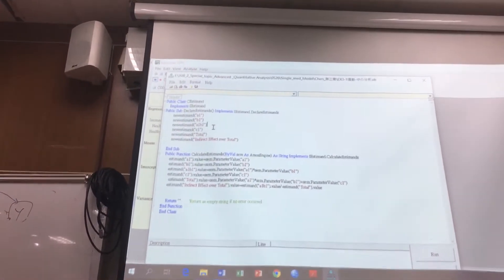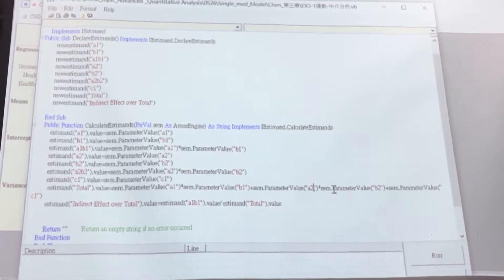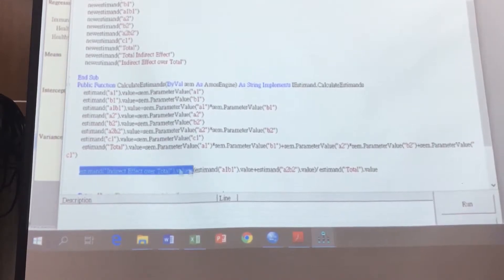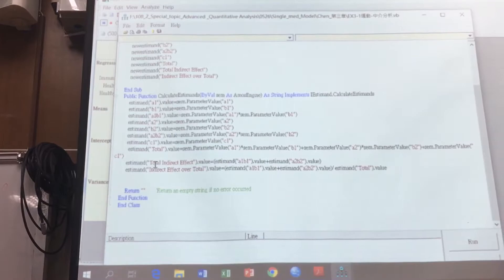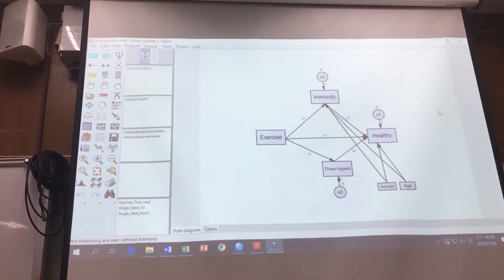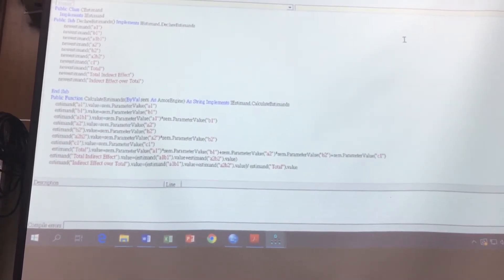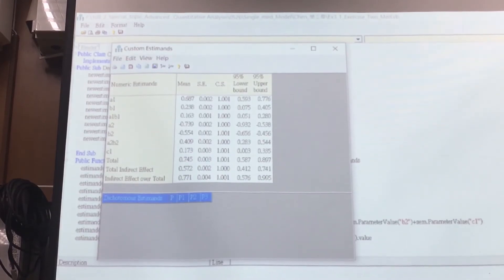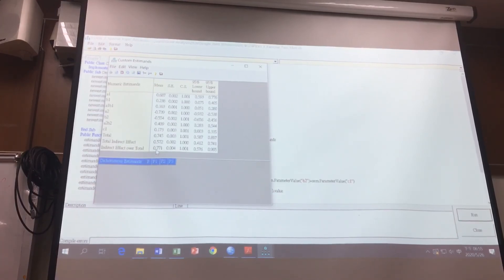Bayesian Estimation on AMOS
This video portrays how to test the mediation model by Bayesian estimation on AMOS